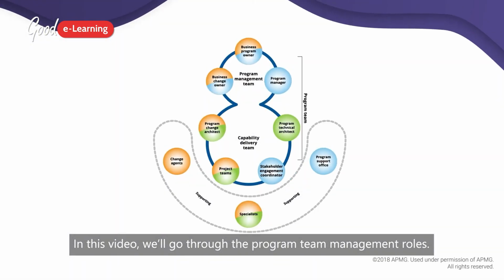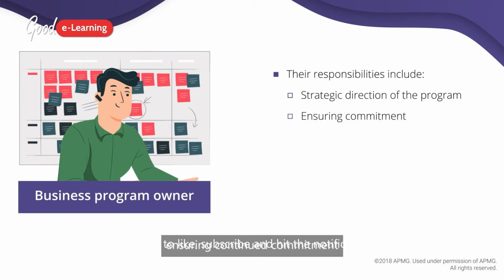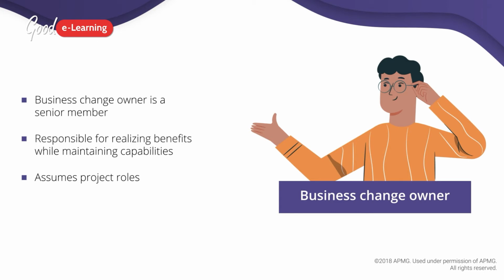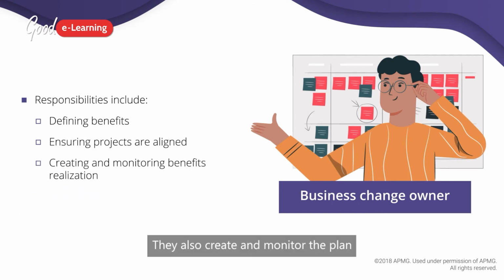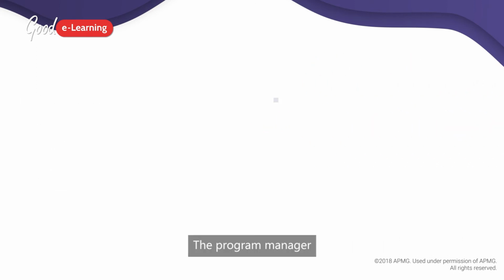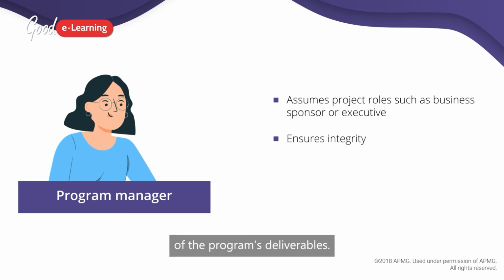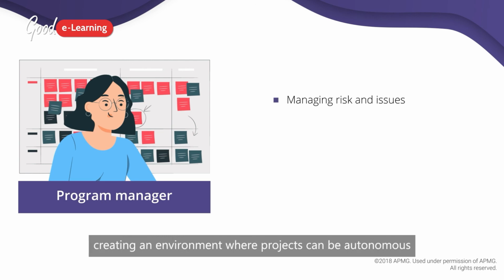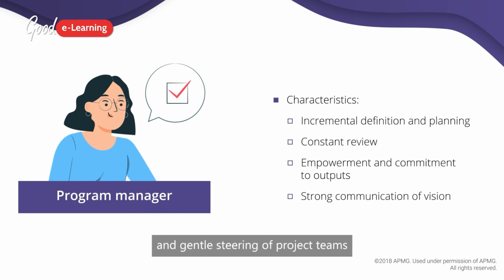Agile Programme Management Bitesize Learning: The Program Management Team Roles (AgilePgM training)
In this video, we’ll go through the program team management roles.
The business program owner is the most senior program-level business role, and they are the program champion. This includes a commitment to the program vision and outcomes, the new capabilities to be enabled and a new business architecture model. The role is ultimately accountable for successful completion of the program and realization of benefits. This video, taken from our AgilePgM Foundation course explains this in more detail.

Earn your AgilePgM Foundation certification with this fully accredited course from Good e-Learning!

Agile Programme Management (AgilePgM) is a program management framework designed to deliver the benefits of Agile at a strategic level. This course will make you an expert in the basics of the framework, enabling you to thrive in Agile program management teams and gain valuable experience keeping programs efficient, effective, and well-aligned with corporate goals. You will learn skills and best practices that can be applied to any program in any organization.

Good e-Learning is an award-winning online training provider with a range of fully accredited courses on frameworks such as AgilePM, AgileBA, PRINCE2 Agile, ITIL 4, DevOps and more. We work with highly experienced subject matter experts to develop courses that give candidates the insight they need to pass their certification exams and begin applying their training in practice. As well as even more instructor-led videos, our courses also feature regular knowledge checks, practice exam simulators, downloadable resources for offline study, and more. Our support team is qualified to answer questions on course content, and students can also access courses remotely via the free Go.Learn app. When a student is ready, they can also contact our support team to receive a FREE exam voucher - as well as free resits via Exam Pledge.

Chapters:
00:00 Intro
00:11 Who is the business program owner?
00:45 Business program owner's responsibilities
01:16 Who is the business change owner?
02:04 Business change owner responsibilities
03:03 Who is the program manager?
04:10 Program manager's responsibilities